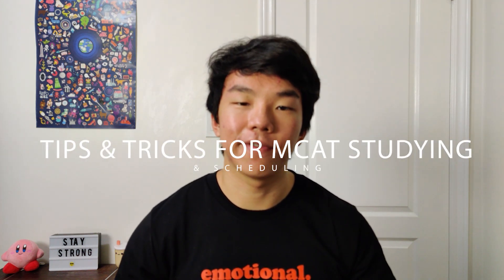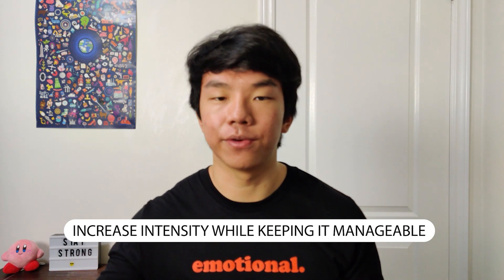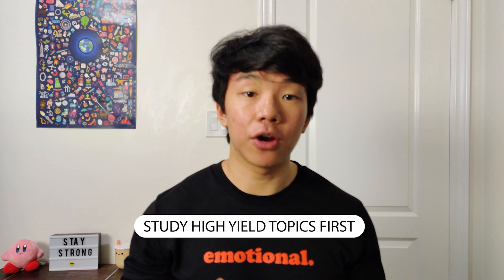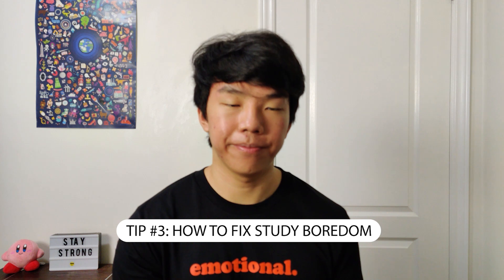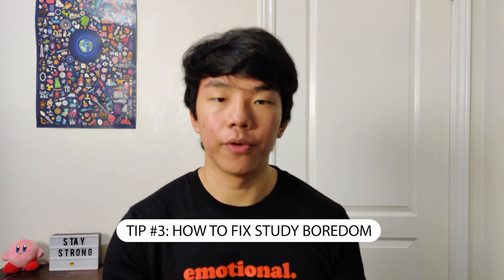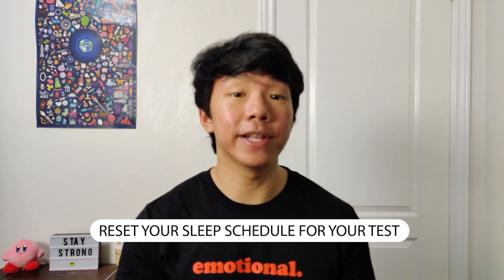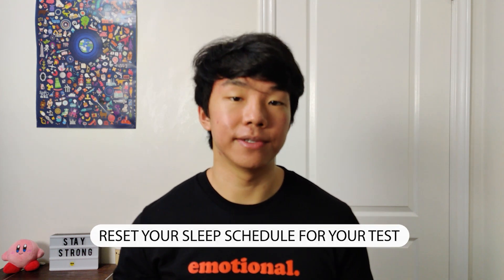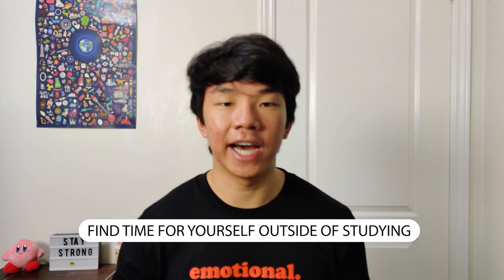Pt. 2 My 523 MCAT Strategy (99th Percentile) - How to Study and Schedule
Learn about the mindset, study schedule, and test day tips that I used to score a 523, the 99th percentile, on the MCAT.   In this video, I walk through how I achieved this score, including how I studied and planned out my study schedule for the MCAT  If anything in this video helps you, leave a like and share it with a friend that's also writing the MCAT!

⌛TIMESTAMPS
[0:00:27] - Tip #1 Progressive Overload
[0:02:14] - Tip #2 Study Proportionally
[0:04:00] - Tip #3 How to Fix Study Boredom
[0:05:28] - Tip #4 Study in Groups
[0:07:10] - Tip #5 Recreate Test Day Conditions
[0:08:30] - Tip #6 Should I Spend All My Time Studying?
[0:09:52] - 4 Scheduling Tips and Tricks

Hi friends and welcome to the channel. My name is Eric Sun and I'm a medical student at McMaster University (Class of 2023). I make videos about academics, studying, tech reviews, life, and everything in between. Tune in to hear more about my journey through medicine! I make videos (approximately) every week. I would love to speak with you and learn more about your journey! Have a wonderful day :)

📚 MCAT BOOKS
The Princeton Review
Examkrackers 101 Passages in MCAT Verbal Reasoning

🩺FUN MEDICINE RELATED ITEMS
3M Littmann Classic III Stethoscope
Netters Anatomy Flashcards
Netters Anatomy Coloring Book
Netters Anatomy Atlas

Camera (Phone for Now)
BenQ 24’ Monitor
Studio Lighting
Echo Dot
Wireless Keyboard
Wireless Mouse
X-Box Controller

If you’d like to reach me, I’d love to hear from you.  I try my very best to reply to messages :)